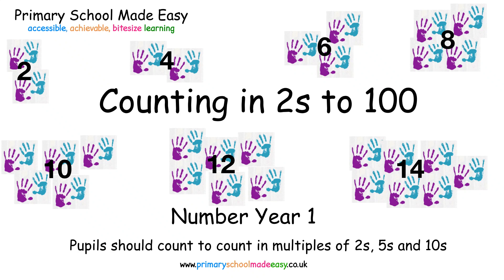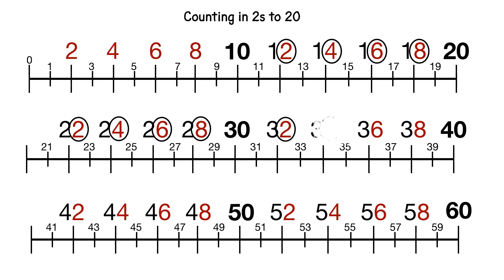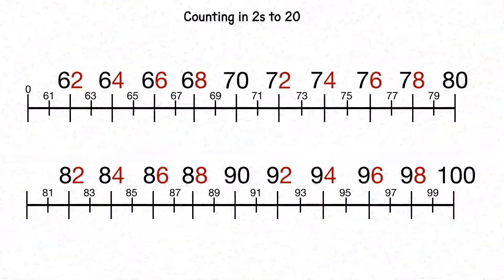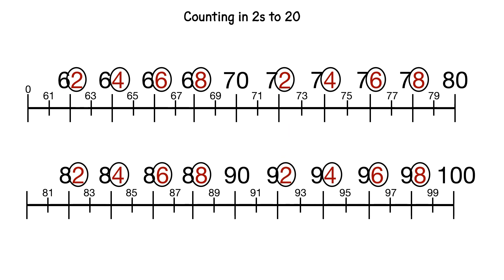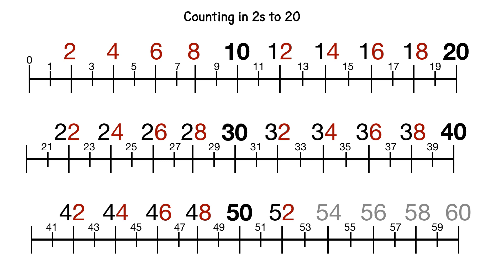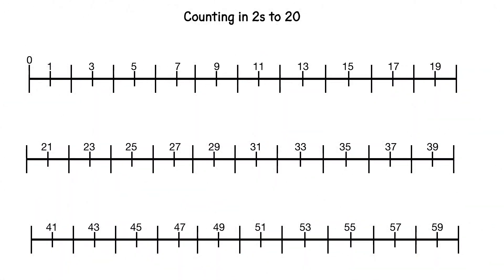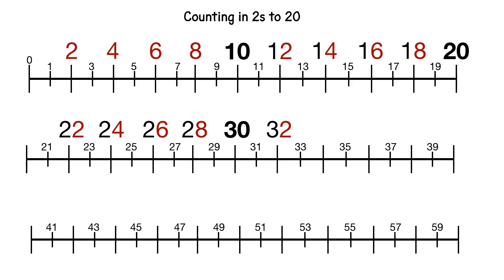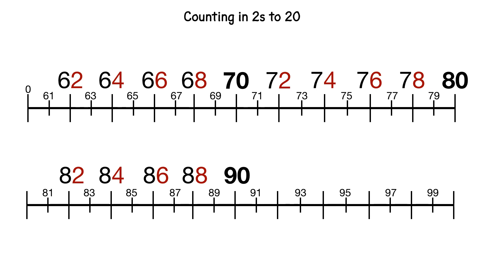Count in 2s Using a Number Line | Counting in 2s to 100 | Year One Counting | Year One Addition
In this video we learn to count backwards and forwards in 2s to 100 using a number line to highlight the pattern in the numbers.

National curriculum Year One Number - pupils should be taught to count, read and write numbers to 100 in numerals: count in multiples of twos, fives and tens.

Help your child learn maths.